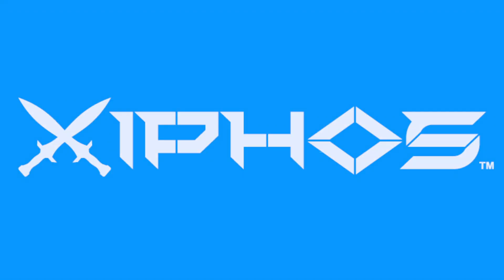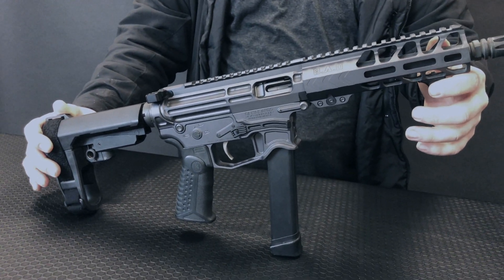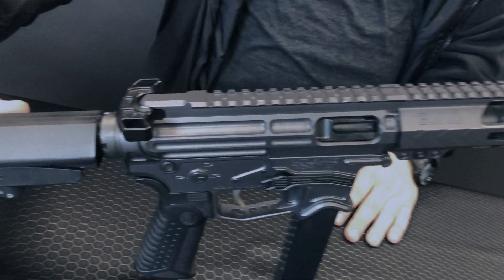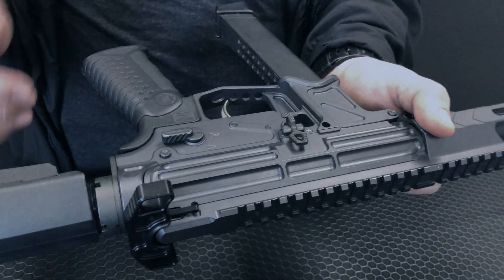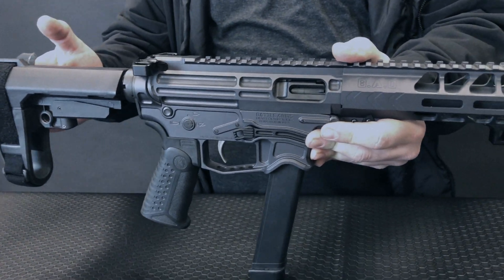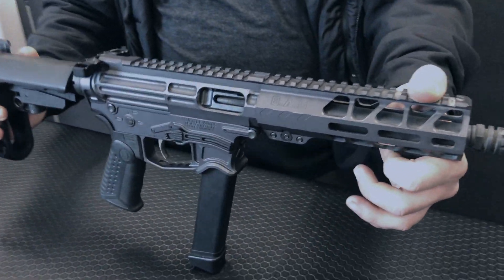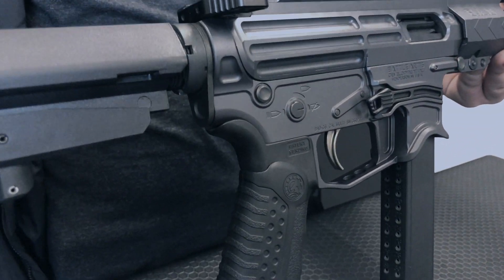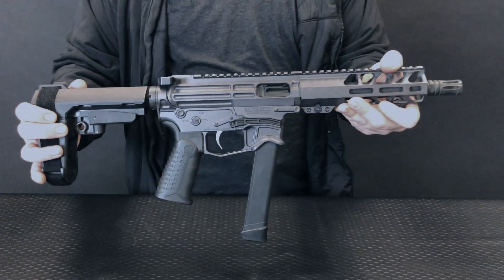BATTLEARMS MINUTE - XIPHOS™ 9P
Here is a quick 1 Minute look at the XIPHOS™ 9P!